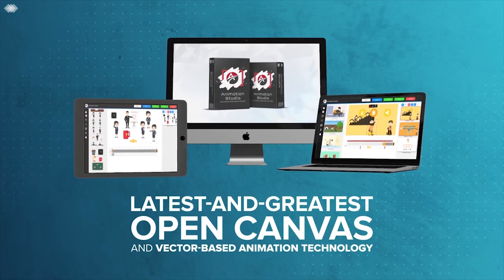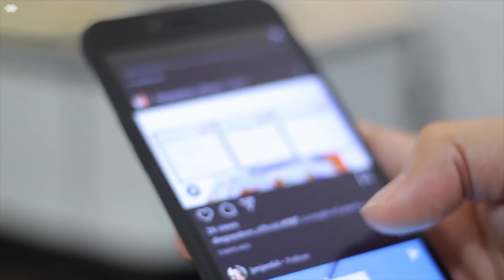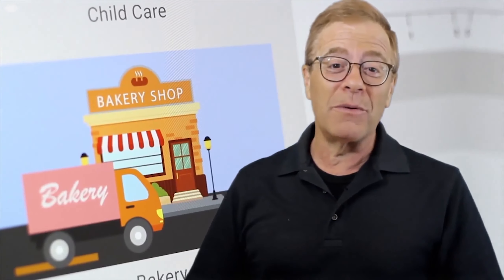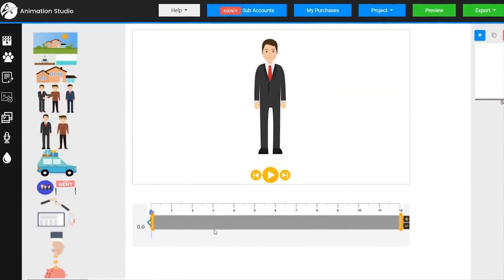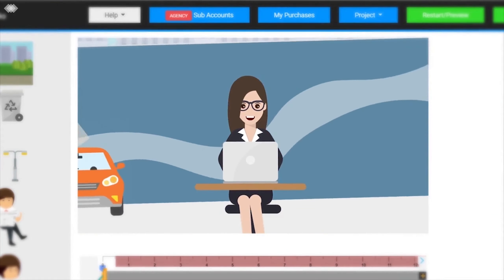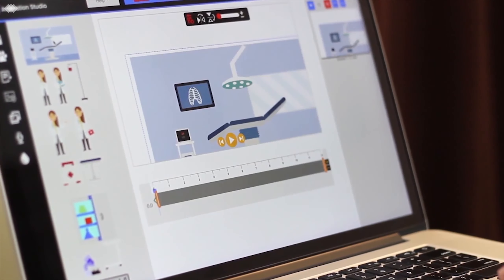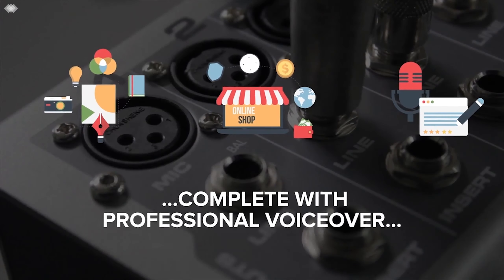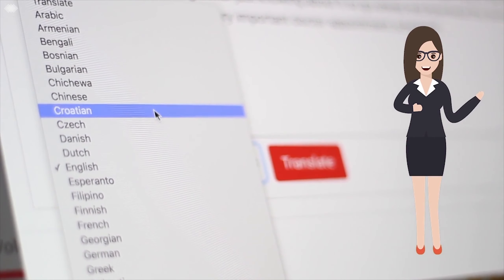Animation Studio Review and Demo (Todd Gross & Paul Ponna)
Get Animation Studio Review
Animation Studio is a unique explainer video maker which allows you to generate animated videos in a few simple clicks. Moreover, you can choose an available template from its library in any niche that you want. The best part about AnimationStudio is that you can utilize the ready-made professional voiceovers. You can also record your own voiceovers.
What sets this application apart from other competitors is that it pairs up with a training course. Therefore, there is no need to worry about being left in the dark. The producer will guide you through everything that you need to know in order to set up AnimationStudio.
Hi, this is Internet Marketing Tools review, Hope this video helps you in some way. Leave a "Like", that will help the video out, and also, comment what you want me to review next. Look forward to connecting more. :)
Skype : live:hellboyxx9